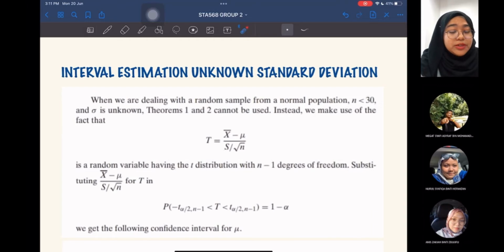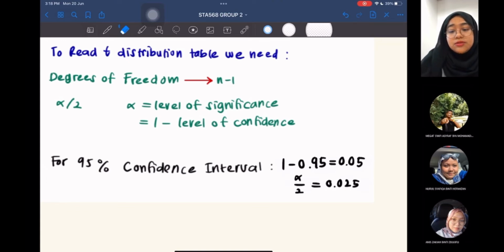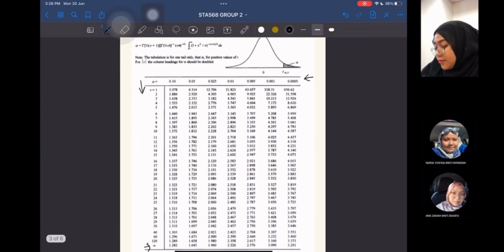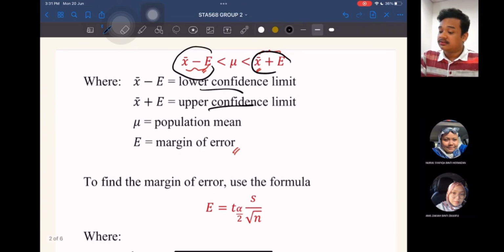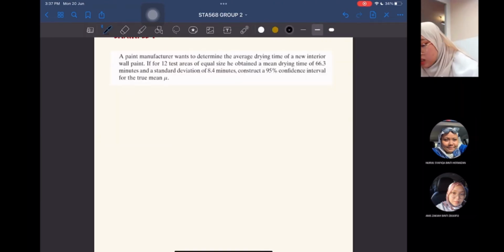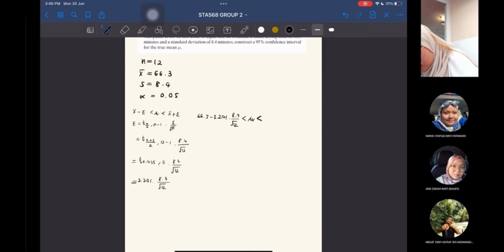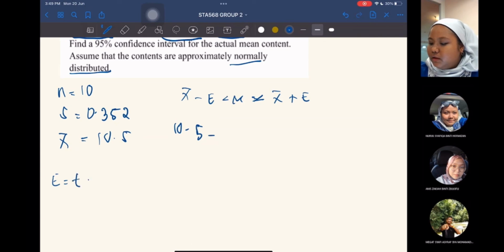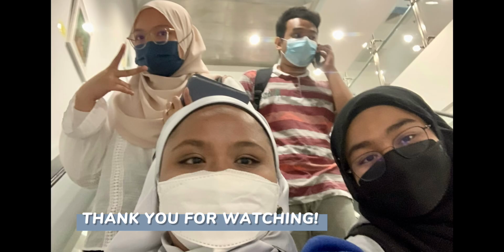Estimate Interval Unknown | STA 568 | UiTM 1.0